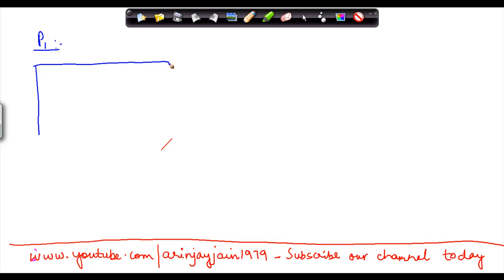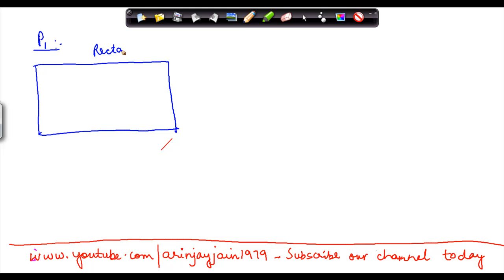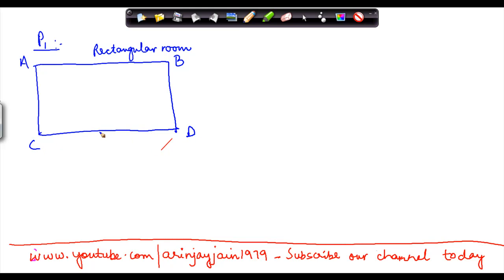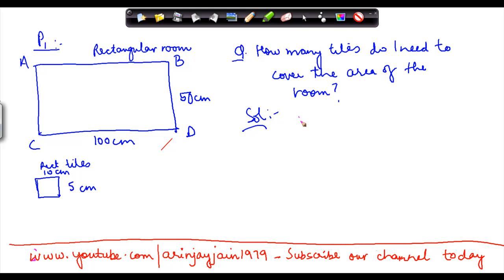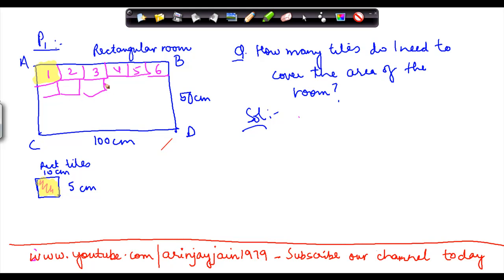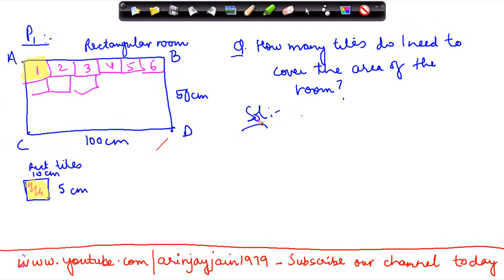Area of rectangle Problem - Geometry - Maths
Area of rectangle Problem - Geometry - Maths - Class 7/VII - ISCE,CBSE - NCERT